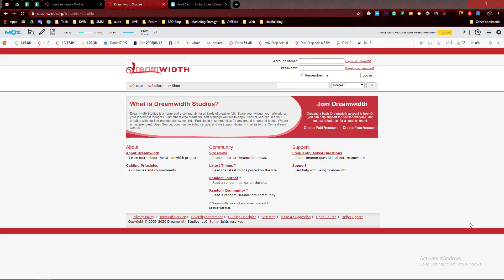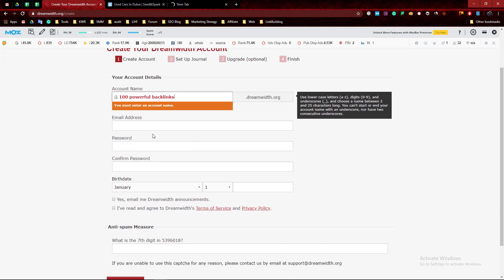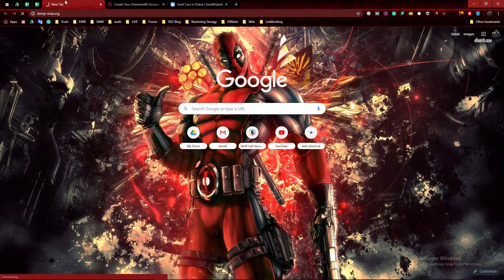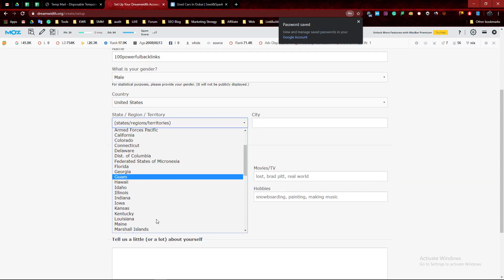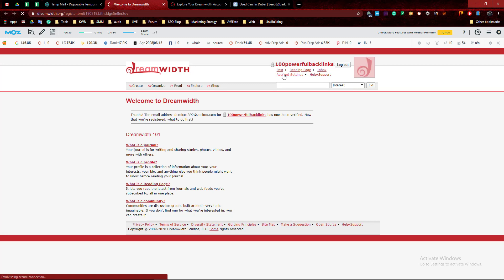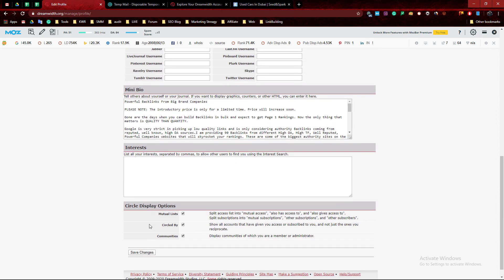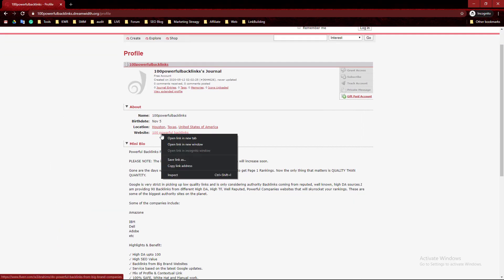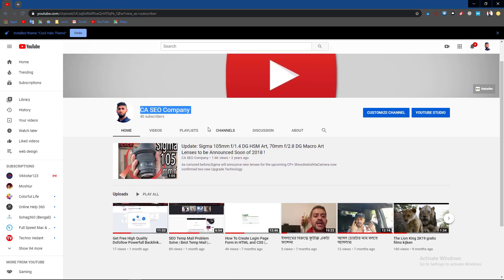How to get 80+ powerfull Dofollow backlinks from zero spam score site.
Powerful Backlinks From Big Brand Companies
PLEASE NOTE: The introductory price is only for a limited time. Price will increase soon.

Gone are the days when you can build Backlinks in bulk and expect to get Page 1 Rankings. Now the only thing that matters is QUALITY THAN QUANTITY.

Google is very strict in picking up low quality links and is only considering authority Backlinks coming from reputed, well known, high DA sources.I am providing 90 Backlinks from different High DA, High TF, Well Reputed, Powerful Companies websites that will skyrocket your rankings. These are some of the biggest authority sites on the planet.

Some of the companies include:

Amazone

IBM
Dell
Adobe
etc

Highlights & Benefit:

✓ High DA upto 100
✓ High SEO Value
✓ Backlinks from Big Brand Websites
✓ Service based on the latest Google updates.
✓ Mix of Profile & Contextual Link
✓ 100% SAFE, White Hat and Manual work.
✓ Natural mix of no-dofollow and brand links.

Complete Excel Report will be provided with all live links.